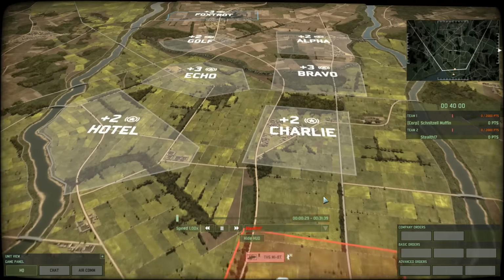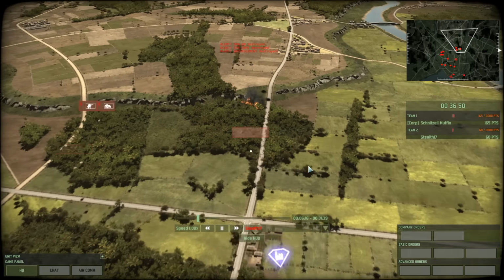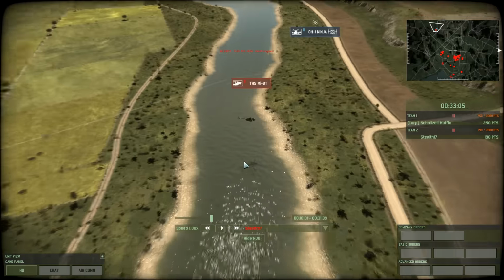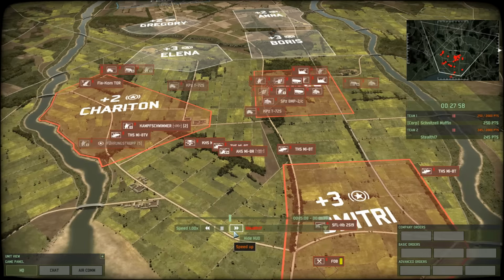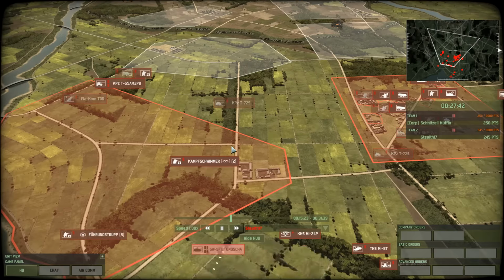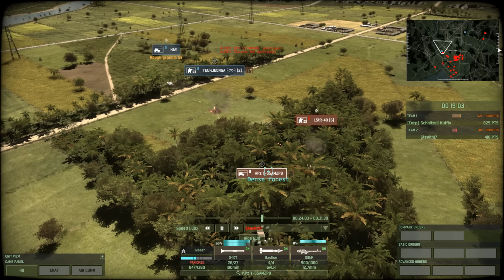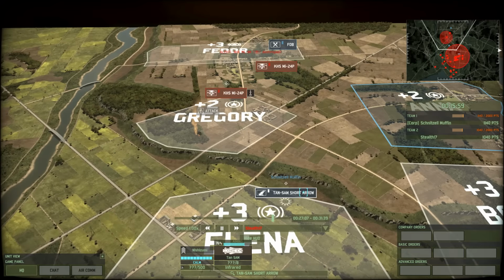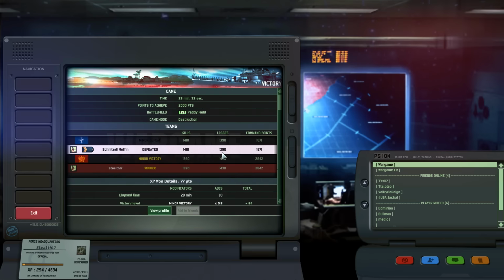Wargame Red Dragon - Fixing Screwups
There are days when my gameplay is just terrible. Still, with some sneaky tactics you can still win the match.

Deck code: hPgO6bfxT1VqpM93YFWqrz9dLv4Ztf0TSX+NdqvTUBIlV4SRVcquUUyKIwojyRHo80RqsVQQZHcpOUzZiHsOSHJLepwzR4A=

Cheers,
Stealth